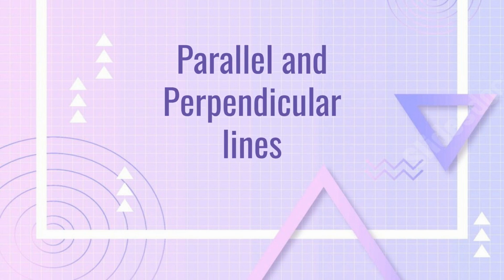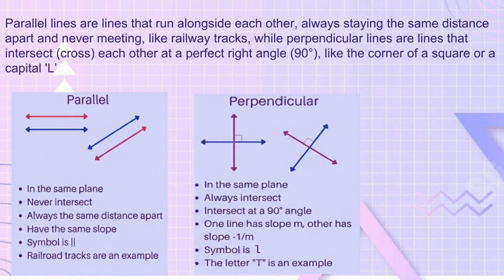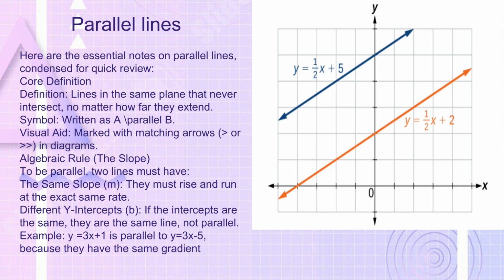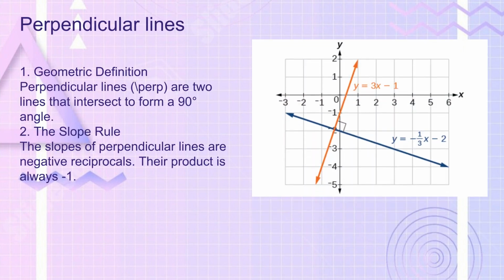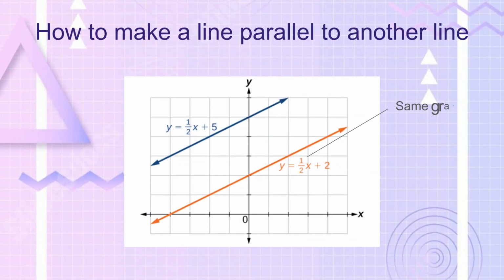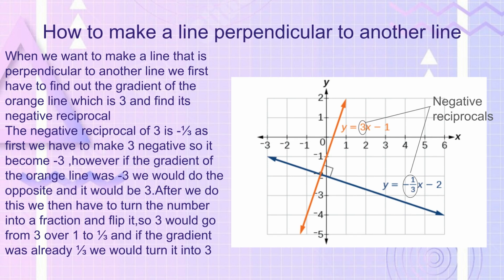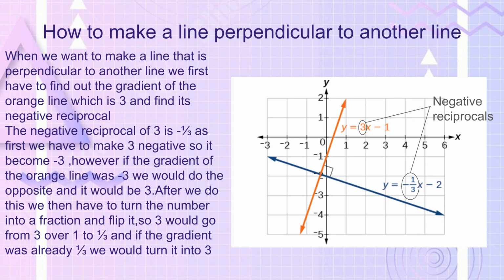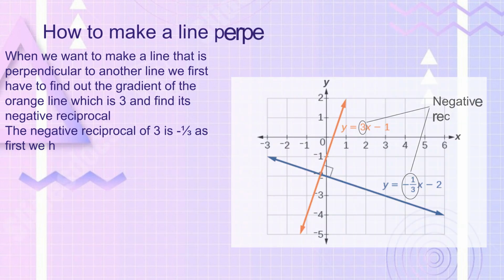Straight Line graphs